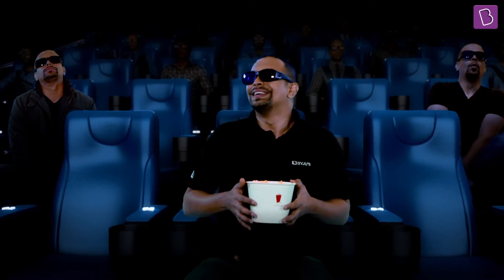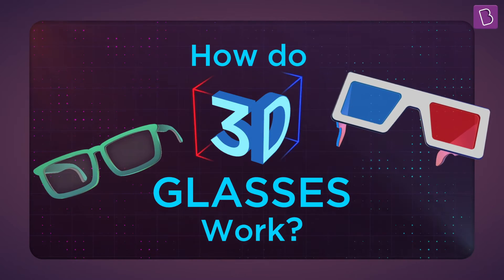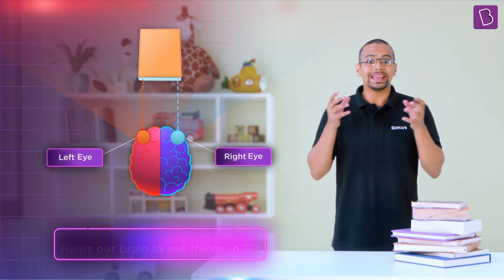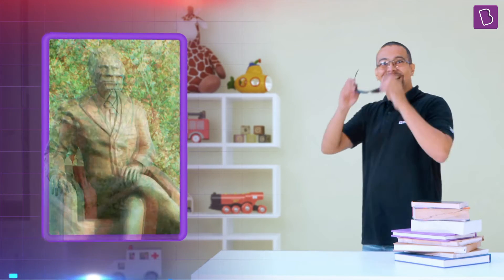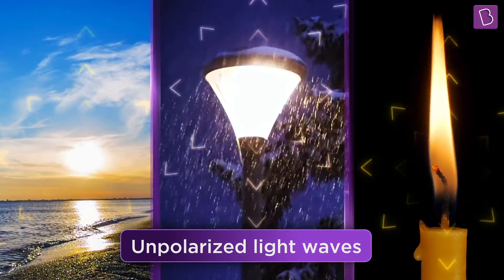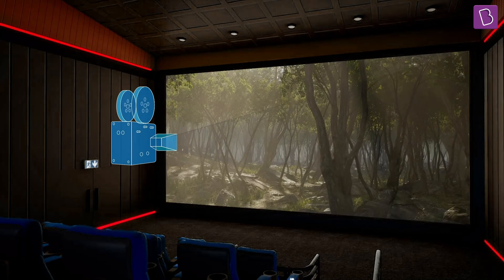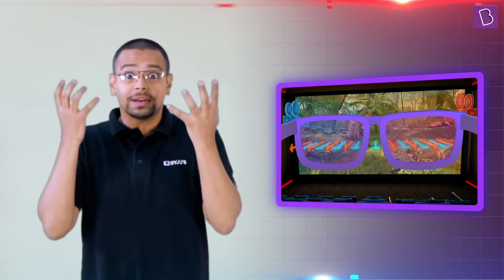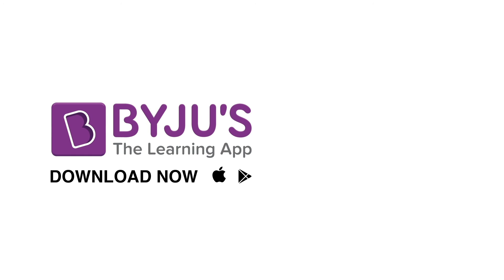How Do 3-D Movie Glasses Work? | BYJU’S Fun Facts | BYJU'S - Class 6, 7 & 8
3D glasses allow the audience to become part of the action in a theater and see visuals as if they were jumping right off the screen. It’s not magic if that’s what you are thinking! So how does a 3D glass work? What role do human vision and 3D technology have to play in this? In this video, we answer all of these questions for you. So sit tight and enjoy the show.